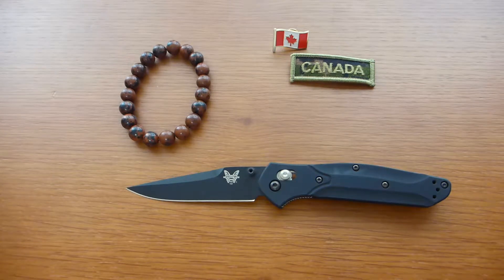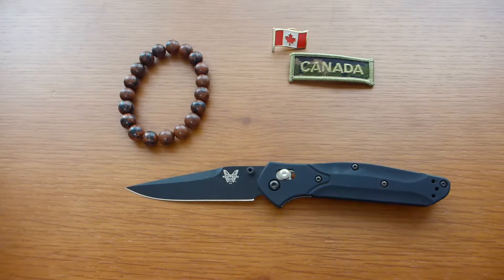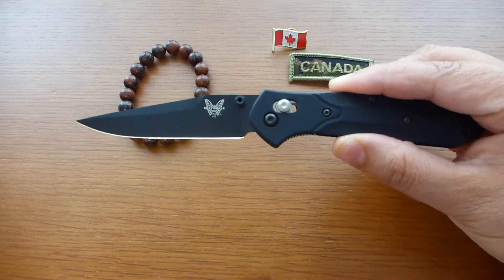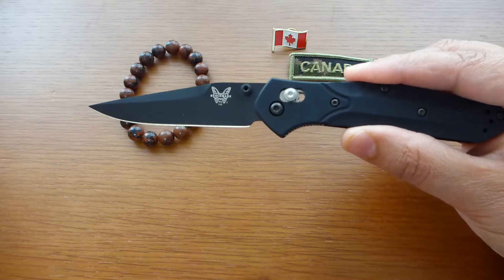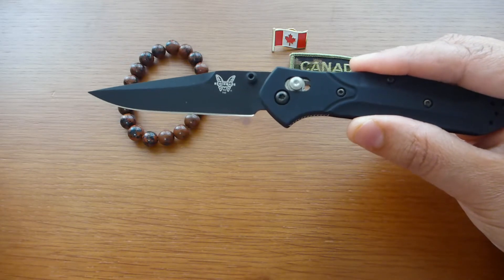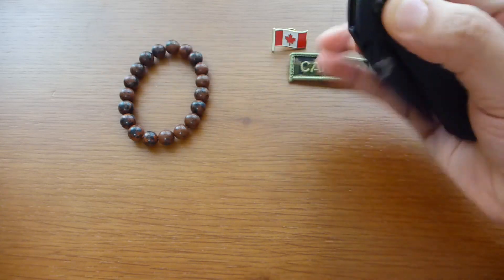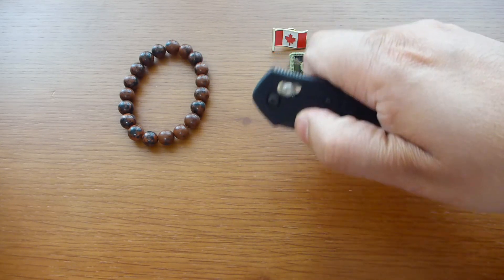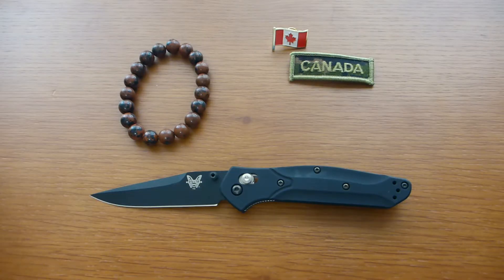Benchmade 943 In Action & Where to buy in Canada & USA